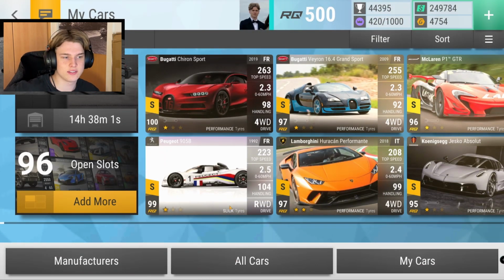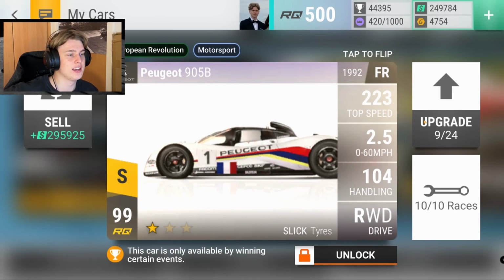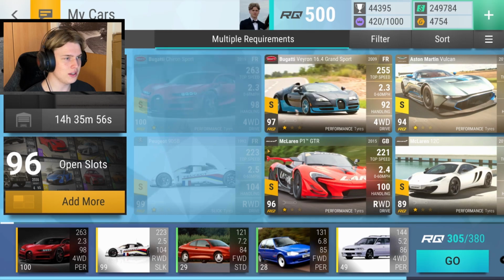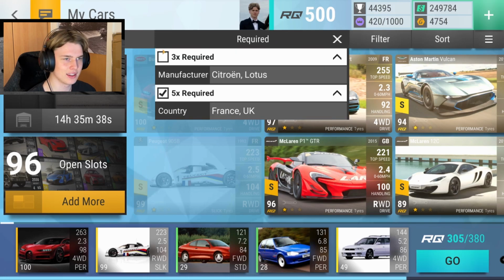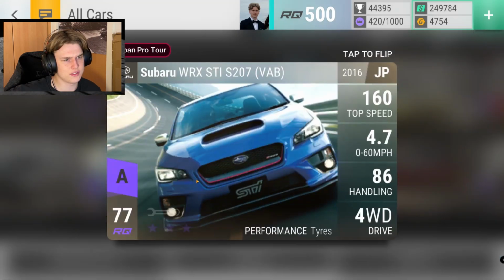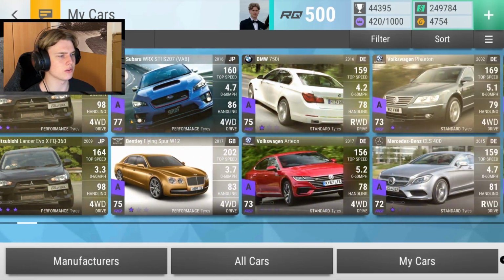This I What I Took Me To Get The Peugeot 905B, Plus Some Bonus Packs! | Epic Pack Opening Top Drives